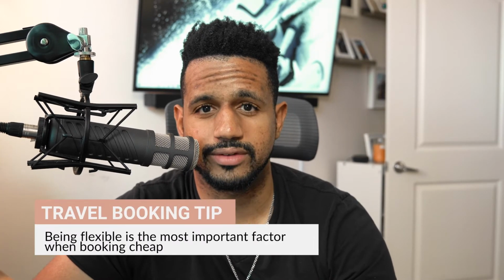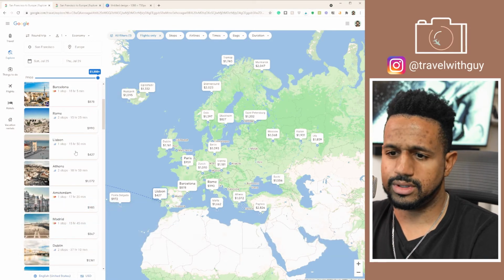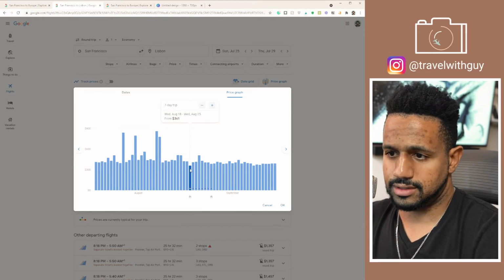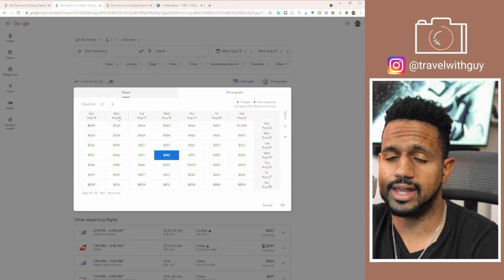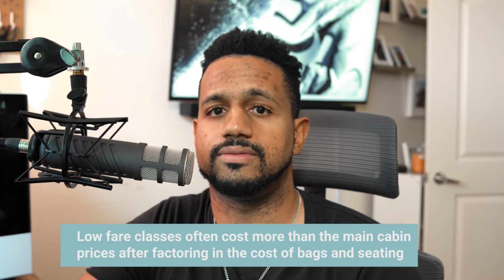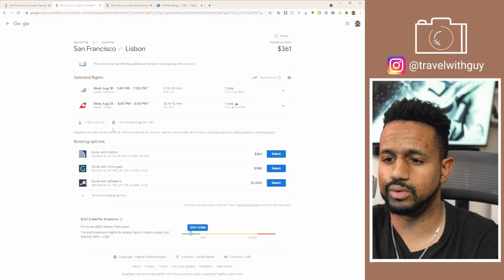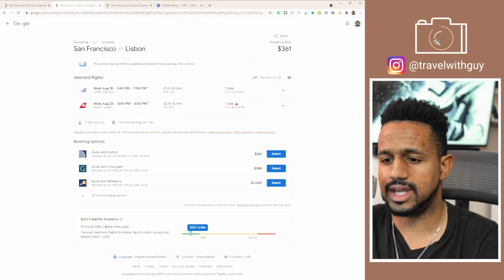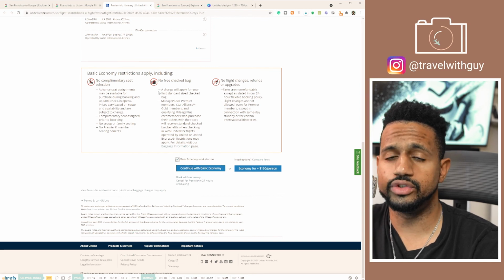The best tool to book affordable flights | Google flights tutorial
Learn how to book the cheapest flights with Google Flights.

This Google Flights tutorial will help you make sure you never overspend on booking flights again. Google Flights is the best travel booking website by far, and best of all, it's entirely free! Google flights have powerful tools that allow us to book flights extremely flexibly. This tutorial will cover:

- How to find the best destinations
- How to find the best dates to travel and
- how to book with confidence everytime

GET IN TOUCH:
If you'd like to talk, I'd love to hear from you! I respond to each email personally.

Time Stamps:
00:00 - Intro
01:01 - overview of google flights
01:48 - how to explore new destinations
02:52 - finding the best travel dates - best way to save money
04:38 - Using the date grid
05:34 - Understand the true cost of the flight
08:51 - Booking with confidence
10:53 - Final thoughts